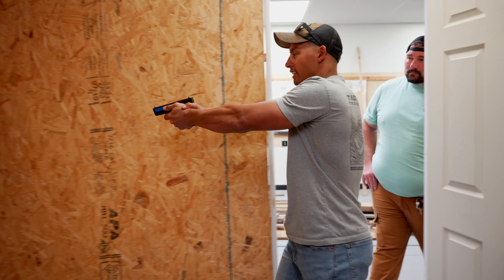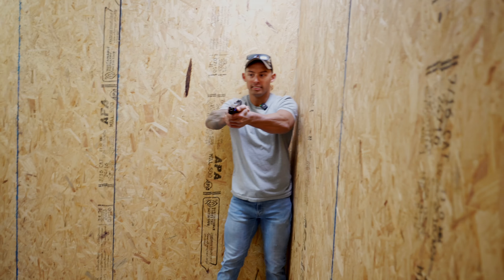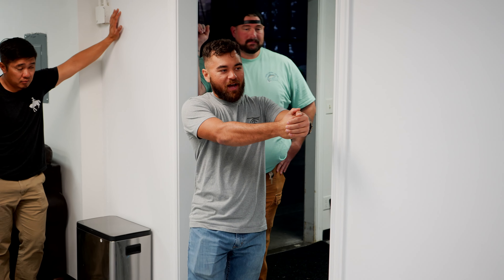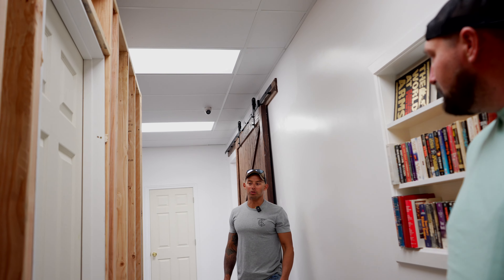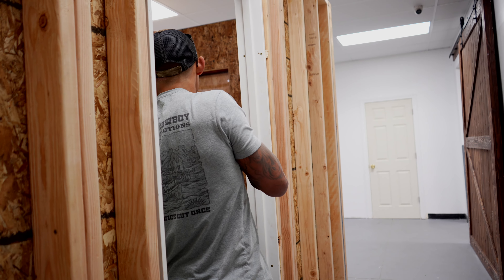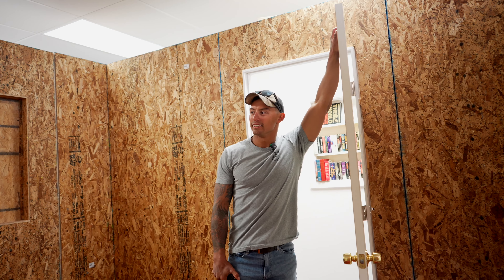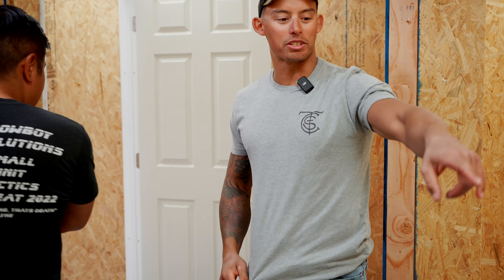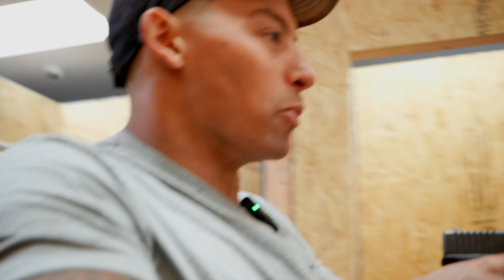Solo CQB Tips from Army Ranger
This past Sunday the TCTS Mentors trained at the Fieldcraft Survival HQ shoot house in Provo, Utah & the focus was CQB. As with all of the training methods the mentors specialize in we always cross train all of them. This way once you arrive at the course we have a 1:2 Mentor to Student Ratio & each mentor is more than qualified to help teach.

Quality over Quantity. Mentorship Leads The Way!

February 2024 - Dacono Colorado - 1-4 Man CQB Concepts